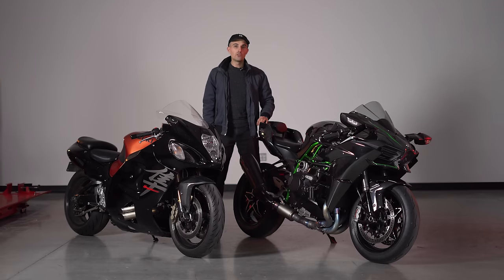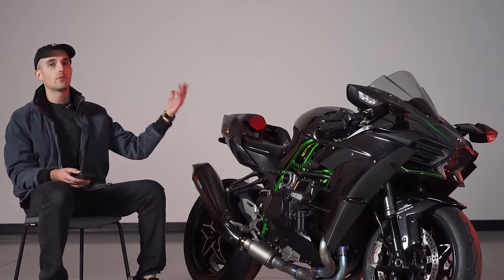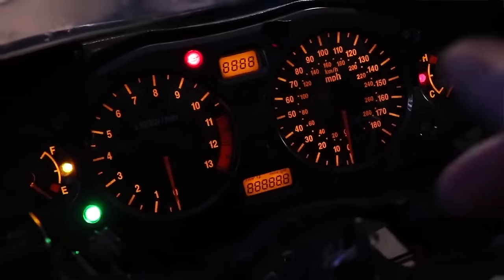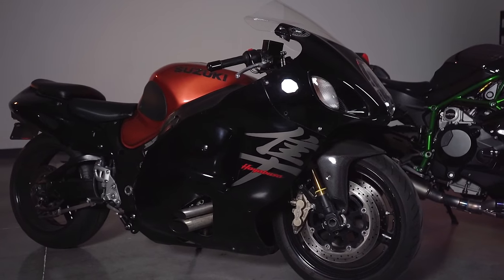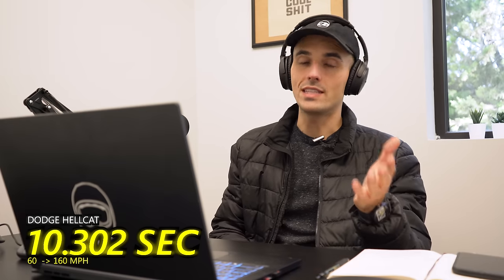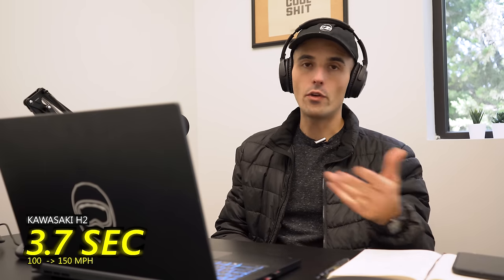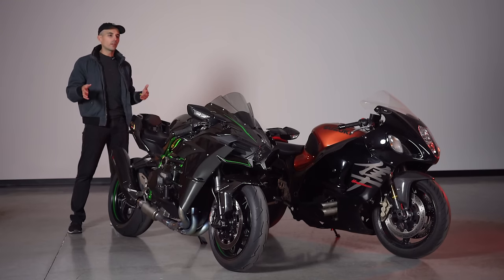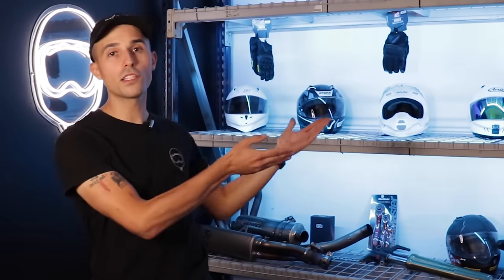Turbo Hayabusa vs Kawasaki Ninja H2 SPEED TEST - WHICH IS FASTER???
Don't miss out on the Cyber Week Giveaway Extravaganza! for 10X entries and a chance to win the Honda Hornet!